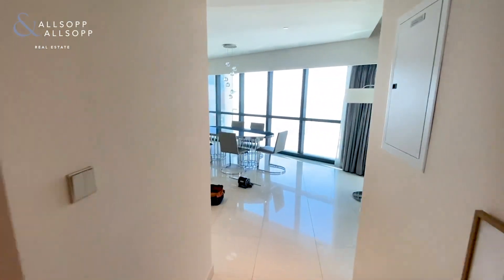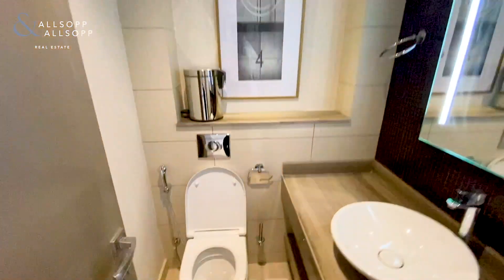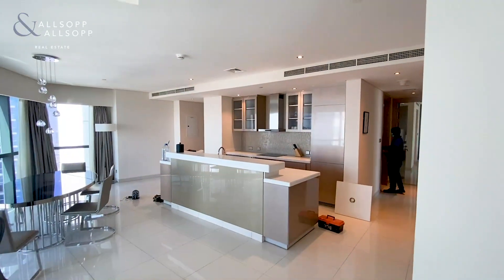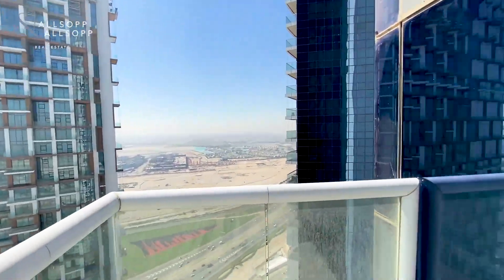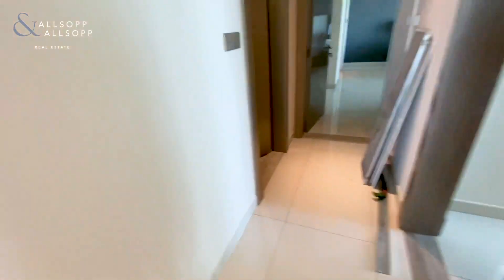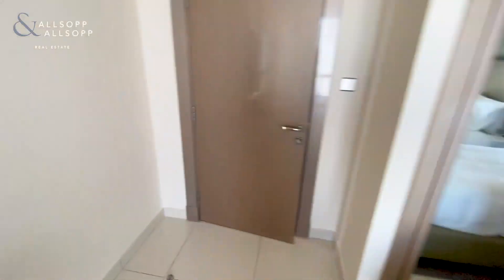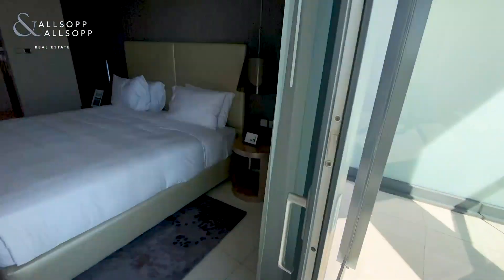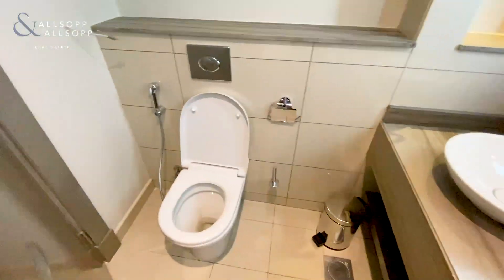3 bedroom apartment for rent in Dubai, DAMAC Towers, Business Bay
Listing agent:
Cameron Gwinnett